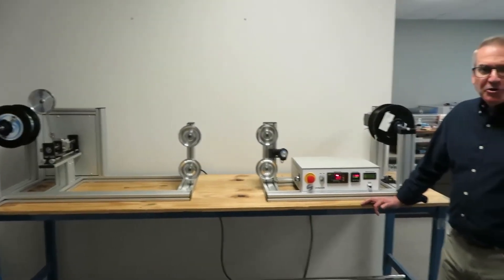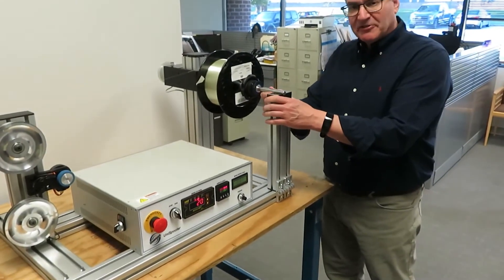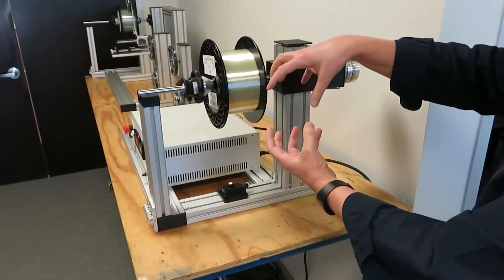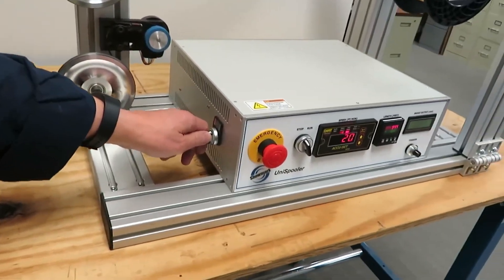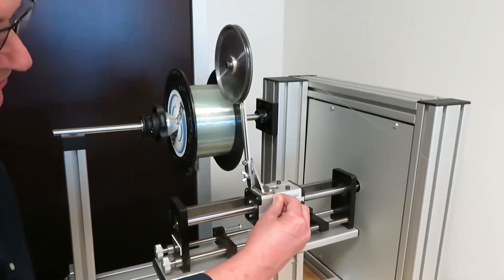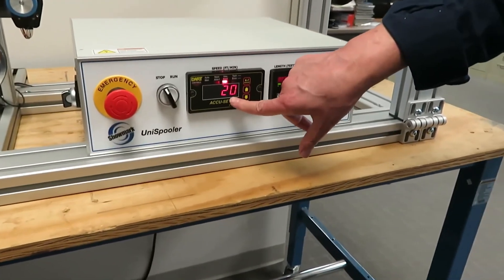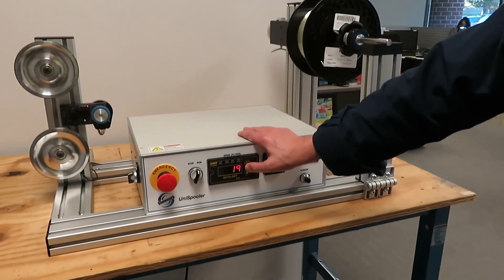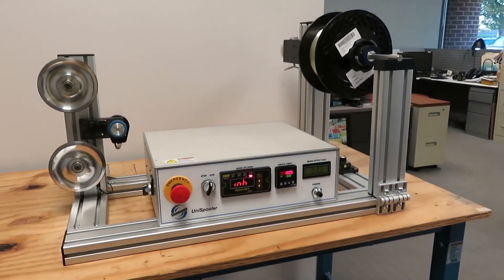Showmark Unispooler Fiber Optic Spooler - Available from Fiber Optic Center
The Showmark UniSpooler has been designed to offer excellent flexibility for general purpose or precision wire respooling applications. It works equally well with fiber optic wire, fine wires, or other fine filaments. Its unique tabletop design allows it to be configured with many standard options or easily customized to meet very specific winding needs. Best of all, its simplicity and low cost allow anyone to optimize their in-house winding operations.

Intro to Unispooler: 00:00 - 00:51
Features: 00:52 - 03:14
Traversing Unit: 03:15 - 03:53
Closed Loop Tension Controller: 3:54 - 6:13